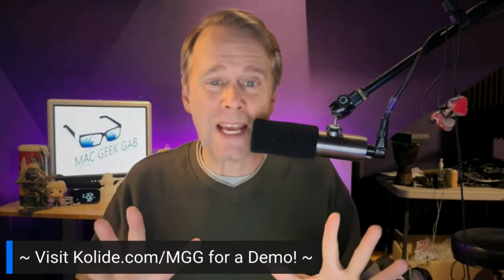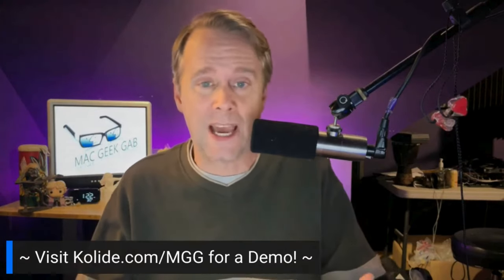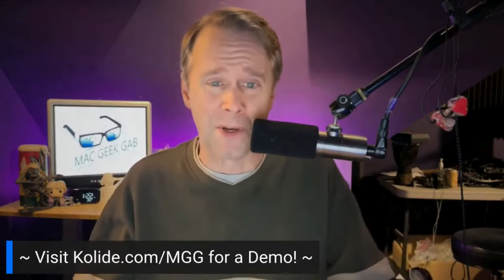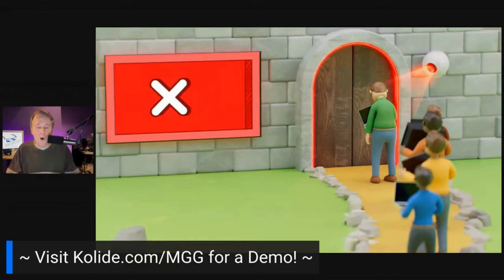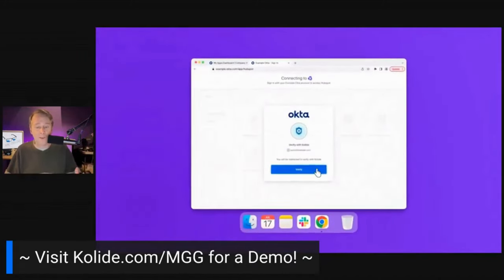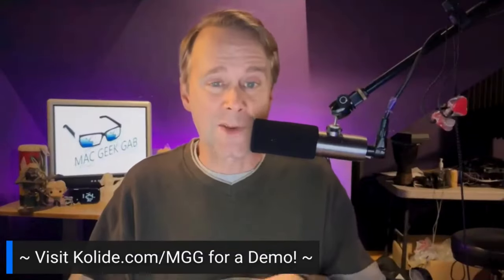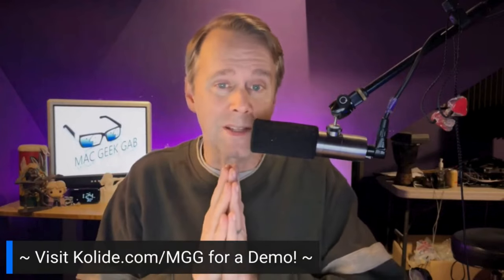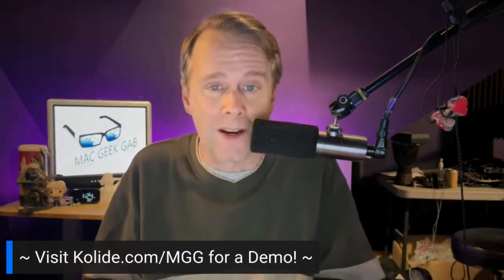How Kolide is Revolutionizing Device Security in Enterprises: Mac Geek Gab CES 2024 Sponsor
👋 Hey, Tech Enthusiasts! Dave from Mac Geek Gab here with our special CES 2024 coverage. In this video, I'm excited to introduce you to Kolide (KOLIDE.com/mgg), a groundbreaking enterprise security solution.

🔒 At Mac Geek Gab, we believe in not just staying updated but staying ahead. That's why we're bringing you an exclusive look at Kolide's innovative approach to device security. Discover how Kolide is tackling the often-overlooked aspect of enterprise security - device trust.

A detailed walkthrough of Kolide's services.
Insight into the current state of enterprise security and device management.
Why Kolide's unique solution is vital for any modern enterprise.

💡 Why Watch?

Stay informed about the latest in enterprise security.
Learn how to protect your company’s data more effectively.

Get insights directly from the experts at CES 2024.

👉 Visit Kolide.com/mgg for a demo and don't forget to thank them for supporting Mac Geek Gab's CES 2024 coverage. Your support helps us bring more of this valuable content to you!

Don't Get Caught unprepared in the rapidly evolving world of tech!